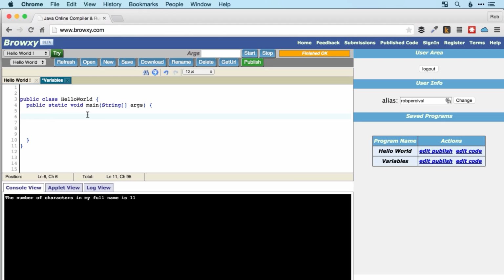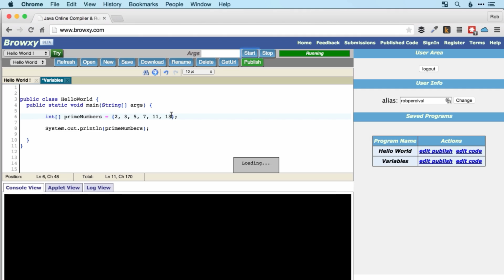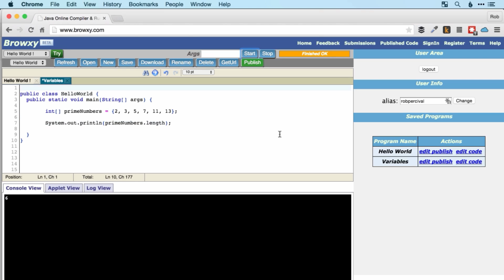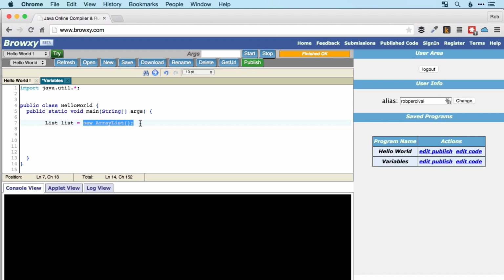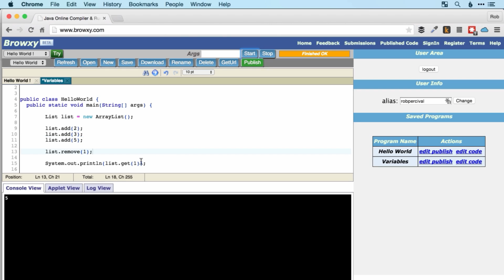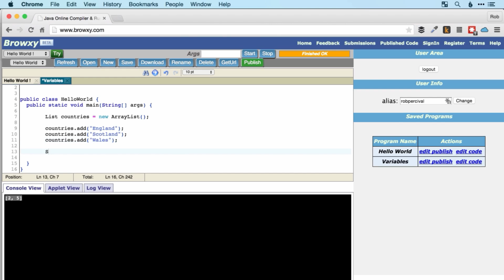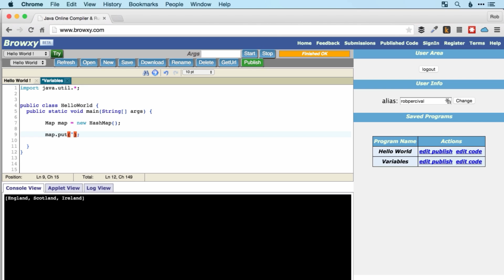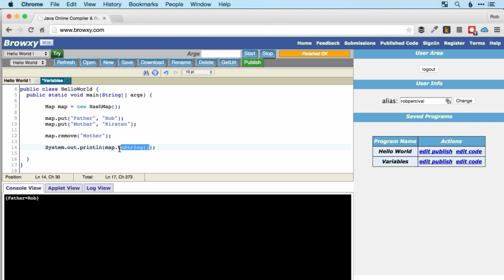Arrays And Maps